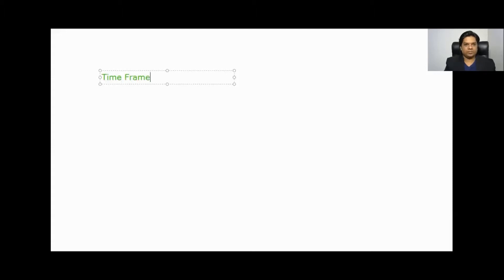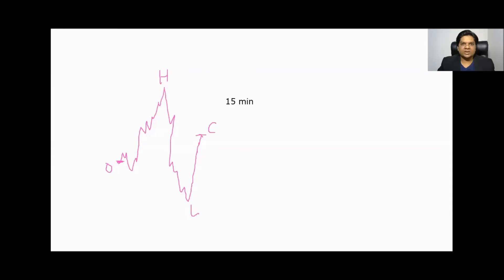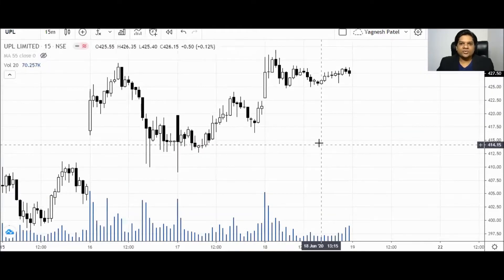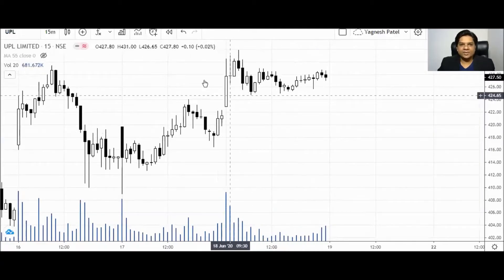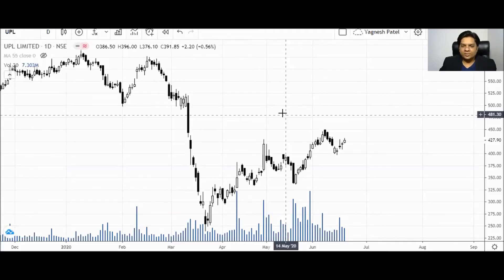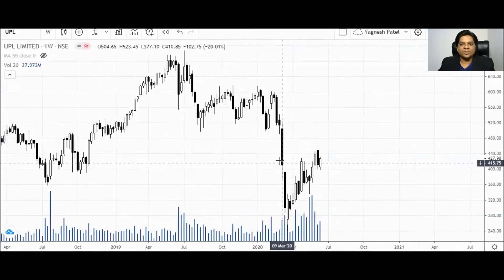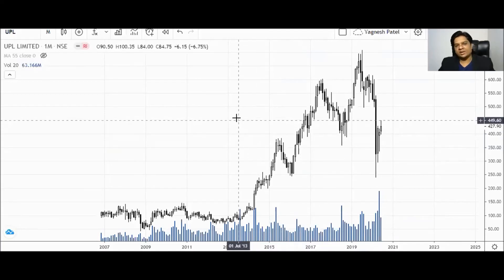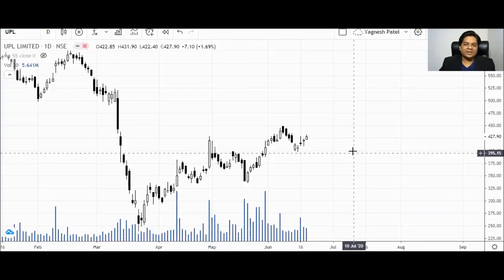Which Time Frame Is Best for Intraday l Technical Analysis Explained By Yagnesh Patel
Which Time Frame Is Best for Beginners l Technical Analysis Explained By Yagnesh Patel

Upcoming 5 – Days Online Technical Analysis Training:
Date : 25 to 29 June 2020
Time: 9.00 PM to 11.15 PM
Zoom App.